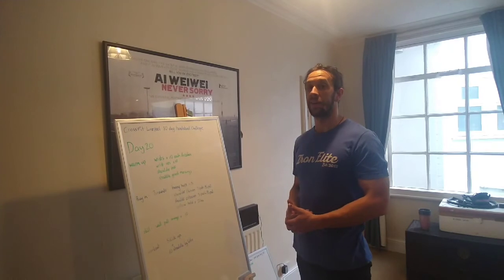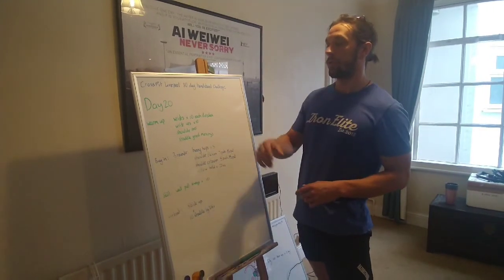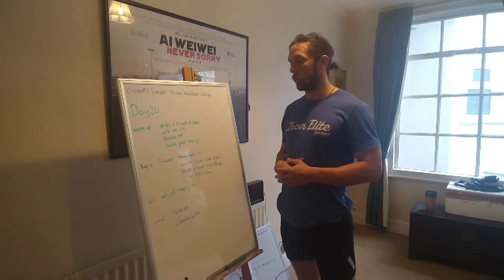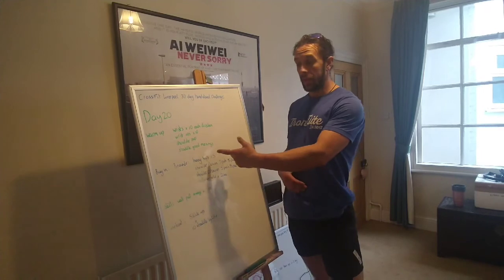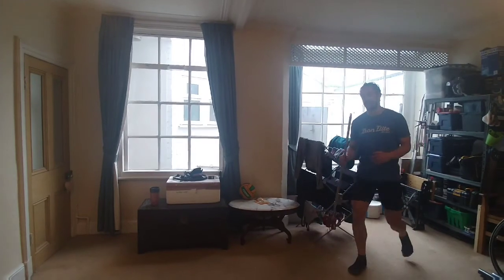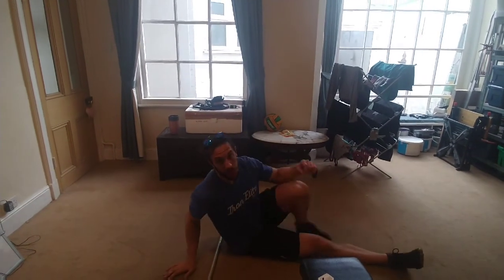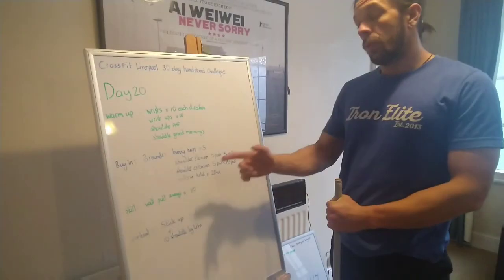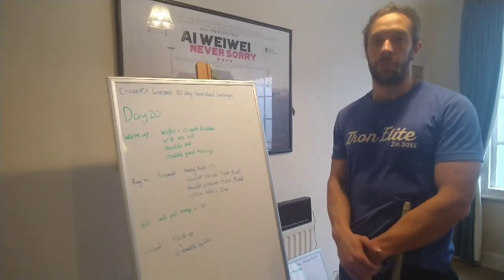CrossFit Liverpool 30 day handstand challenge Day 20